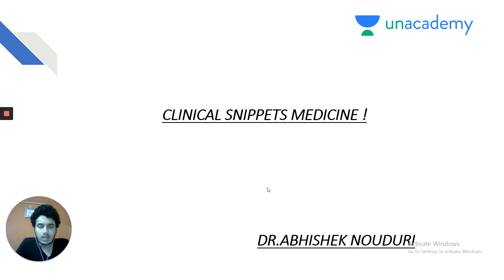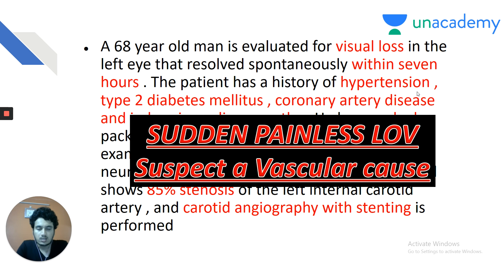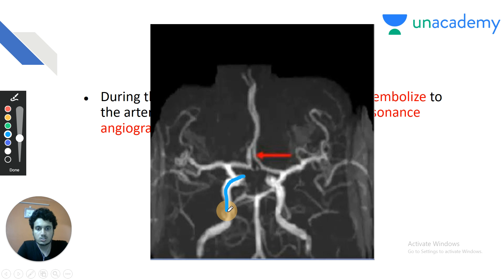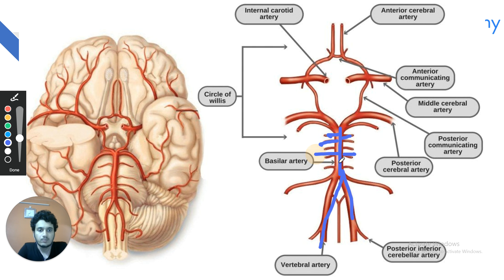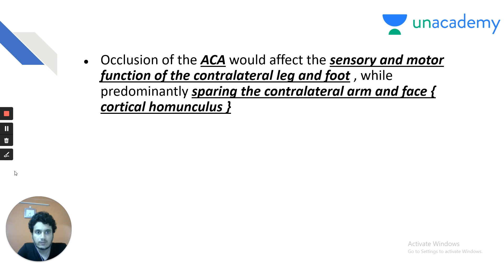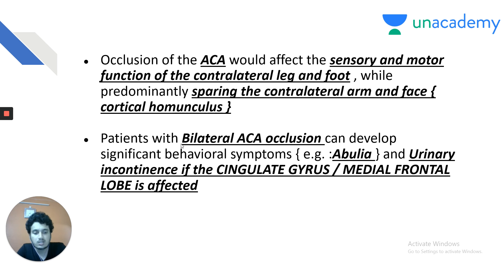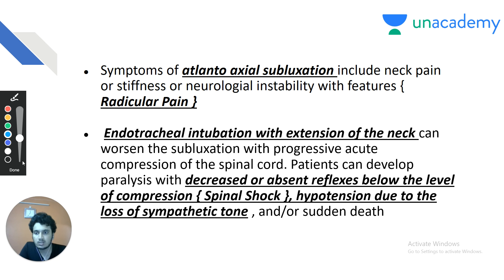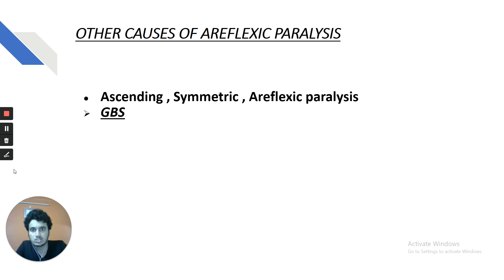TOPPERS SESSION | CLINICAL SNIPPETS FROM MEDICINE | NEUROANATOMY | DR. ABHISHEK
Unacademy Plus Subscription Benefits:
1. Learn from your favorite teacher
2. Dedicated DOUBT sessions
3. One Subscription, Unlimited Access
4. Real-time interaction with Teachers
5. You can ask doubts in the live class
6. Download the videos & watch offline